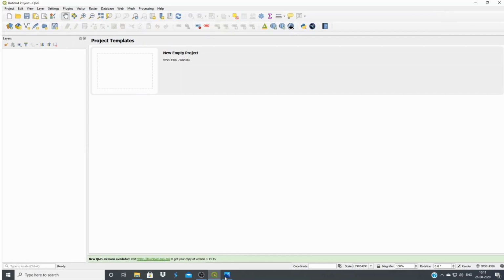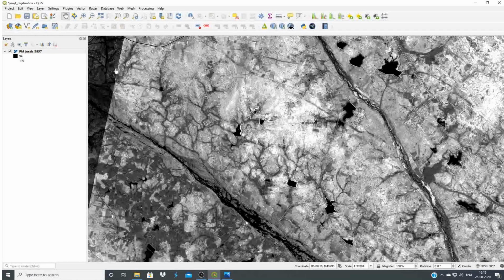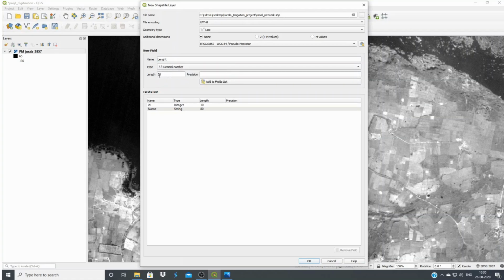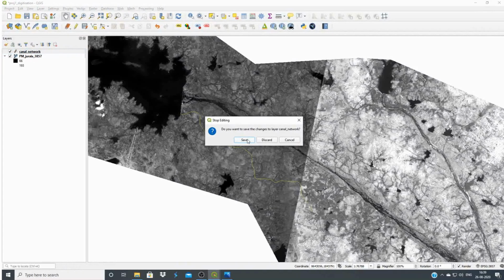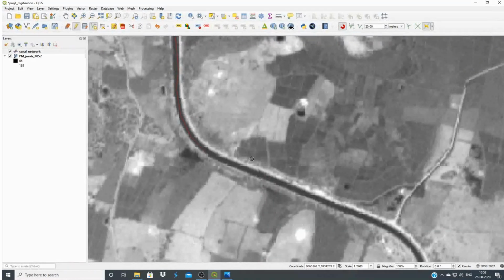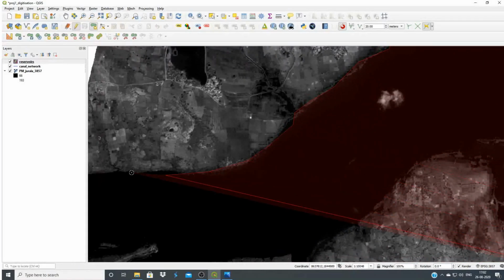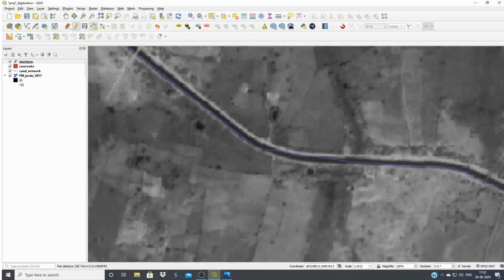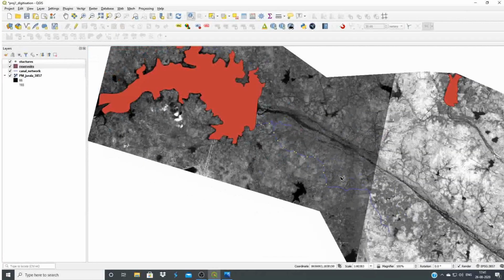Digitization and Mapping of Irrigation Assets in QGIS